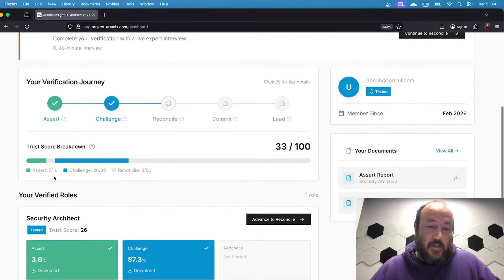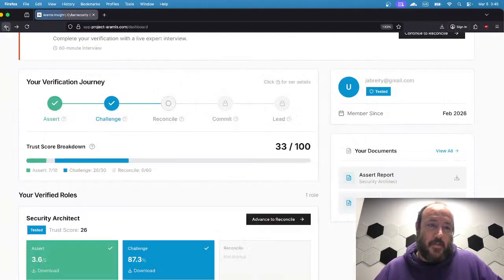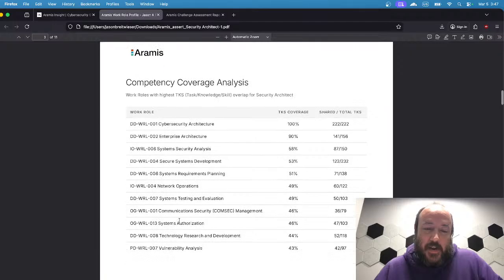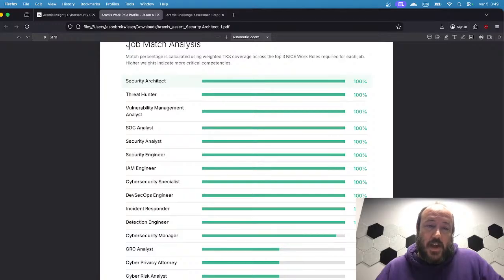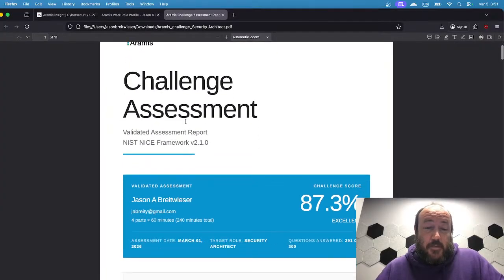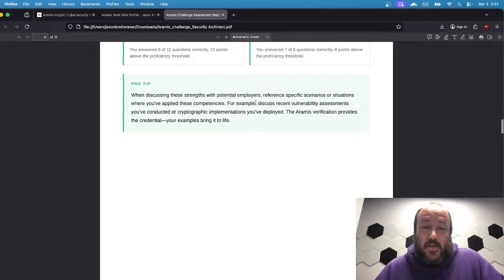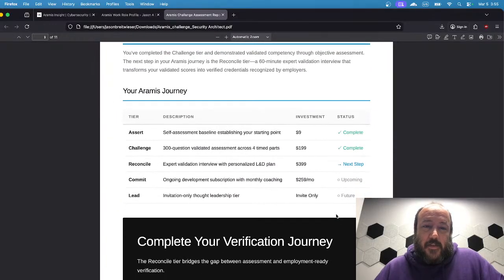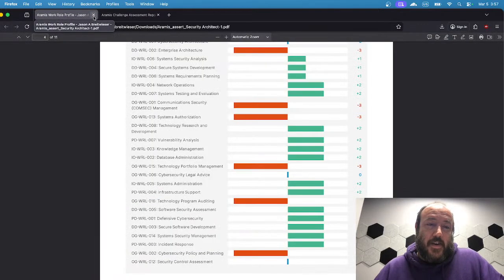Midnight Hax! ~ Bug Bounty and KYC, DoS rebuking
VLANS, Broadcast Domains, BPDU Guard, BGP, project-aramis.com, Bug Bounties, and more!